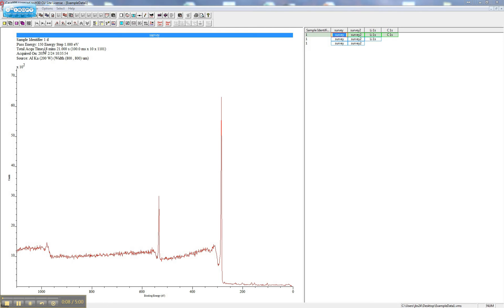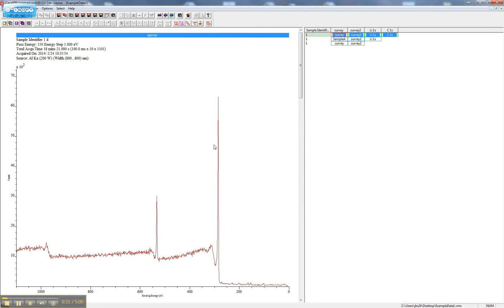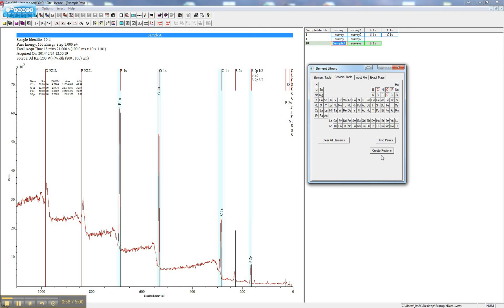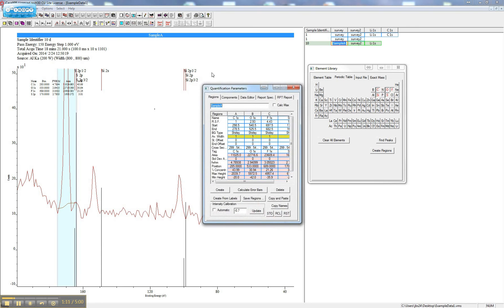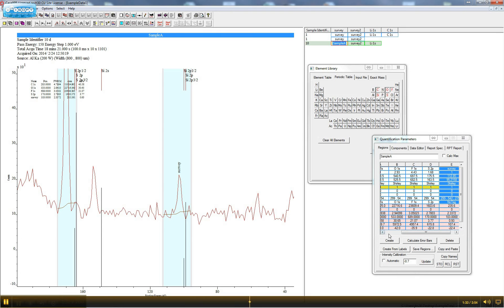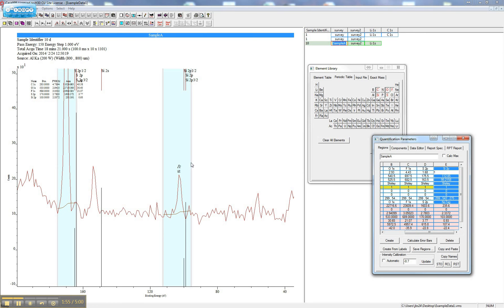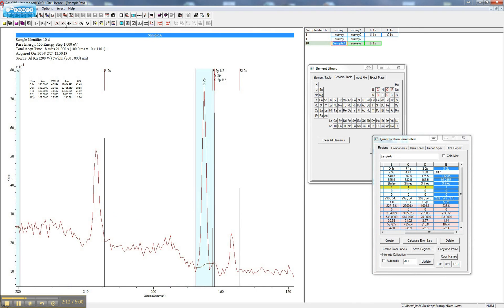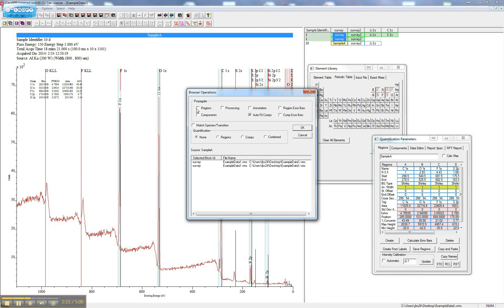Determining atomic %'s from XPS survey scan data, using CasaXPS